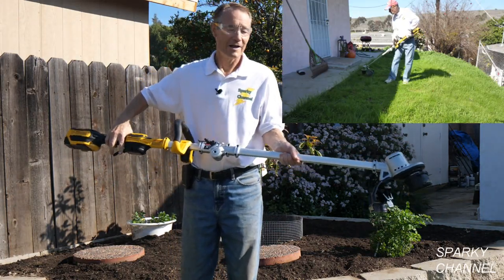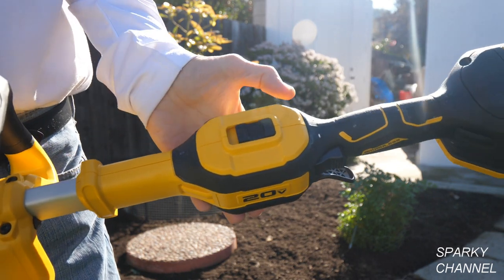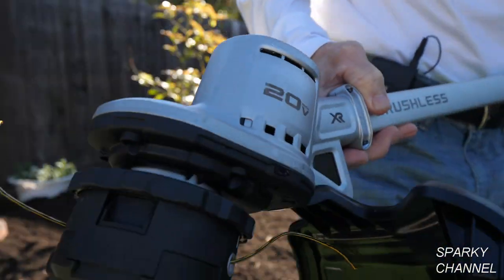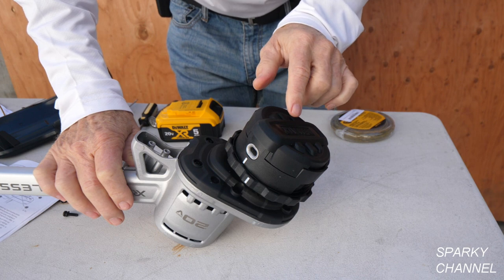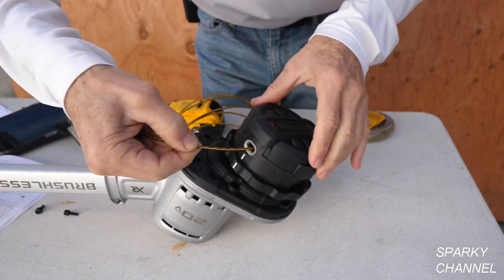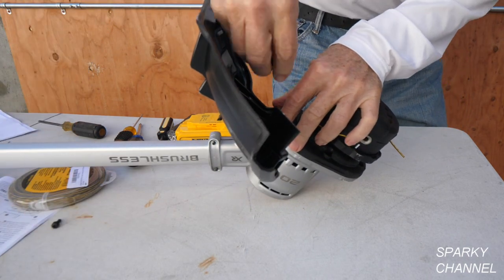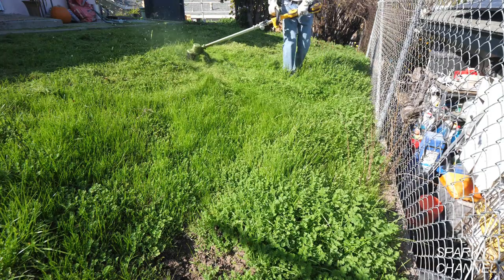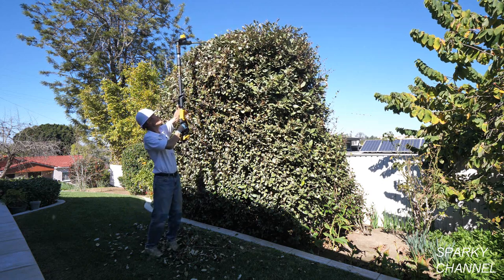DeWalt New 20V Max Folding String Trimmer with Quickload™ Spool DCST922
DeWalt 20V MAX* 14 IN. FOLDING STRING TRIMMER Bare Tool DCST922P1: Acme Tools:
DEWALT 60V Trimmer/Blower Combo Kit (DCKO266X1): Amazon

DeWalt 20 V MAX* Lithium Ion XR® Brushless Handheld Blower(5.0 AH): Acme Tools

DEWALT DCBL770X1 FLEXVOLT 60V MAX Lithium-Ion Brushless Handheld Blower (3.0AH): Amazon

DeWalt 60V Max string Trimmer Kit: Amazon

DEWALT DCCS670B FLEXVOLT 60V MAX Brushless Chainsaw (Tool Only): Amazon

DEWALT DCCS620B 20V MAX XR Compact 12 in. Cordless Chainsaw (Tool Only): Amazon

DEWALT 13 inches 20-Volt Max Lithium-Ion Cordless String Trimmer With 4 Ah Battery and Charger Included: Amazon

DEWALT DCBL720P1 20V MAX 5.0 Ah Lithium Ion XR Brushless Blower: Amazon

Oregon 54-026 Chainsaw Bar and Chain Oil, 1 Qt: Amazon

DEWALT DPG94-1C Dominator SAFETY Glasses, Clear Lens: Amazon

Milwaukee M18 FUEL 17 inch Dual Battery String Trimmer Kit: Acme Tools

Milwaukee M18 FUEL 17 inch Dual Battery String Trimmer (Bare Tool): Acme Tools

Other great tools from DEWALT:

DEWALT DCS334B 20V Max Brushless Jig Saw (Tool Only): Amazon

DEWALT DCS334P1 20V Max Brushless Jig Saw Kit: Amazon

DEWALT 20V MAX Jig Saw, Barrel Grip, Tool Only (DCS335B): Amazon

DEWALT 20 V MAX* XR Body Grip Jig Saw (Tool Only): Acme Tools

DEWALT DW3742C 14-Piece T-Shank Jig Saw Blade Set with Case: Amazon

DEWALT DCS331B 20-Volt MAX Li-Ion Jig Saw (Tool Only), Yellow: Amazon

DEWALT DCW210P1 20V Max Brushless Random Orbital Sander Kit: Amazon

DEWALT DCW210B 20V MAX Brushless Orbital Sander (Tool Only): Amazon

DEWALT 20V MAX XR Cordless Router, Brushless, Tool Only (DCW600B): Amazon

DEWALT DWP611PK 1.25 HP Max Torque Variable Speed Compact Router Combo Kit with LED's: Amazon

DeWalt 20V MAX XR Cordless Compact Router - Tool Only: Acme Tools

DEWALT DWM120K 10 Amp 5-Inch Deep Cut Portable Band Saw Kit: Amazon

DEWALT DWST08210 Tough System L-Cart Carrier: Amazon

DEWALT DWST08240 ToughSystem Van Racking Solution - Low Van Racking maximum height of 62 7/8" high: Amazon

DEWALT DWST08241 ToughSystem Van Racking Solution - High Van Racking maximum height of 82" high: Amazon

Dewalt DWST08404 ToughSystem Cooler: Amazon

DEWALT DWST08810 ToughSystem Music Player with Charger: Amazon

DEWALT DCS387B 20-volt MAX Compact Reciprocating Saw (Tool Only): Amazon

I received this tool in exchange for making this video.